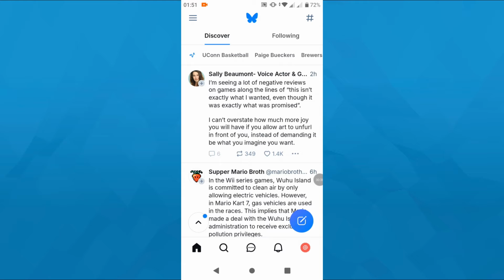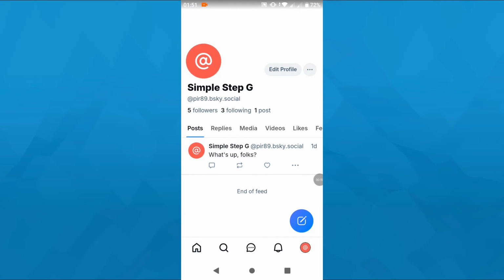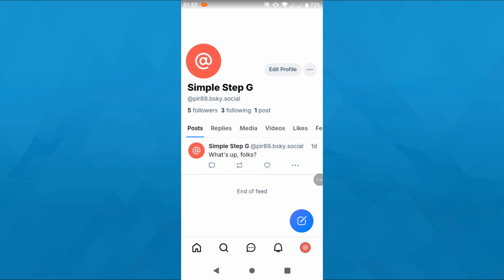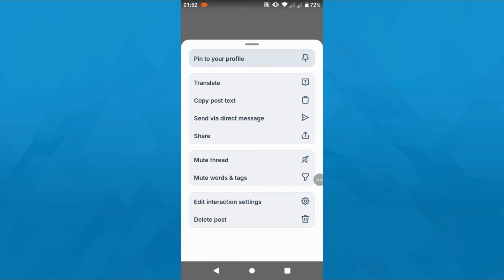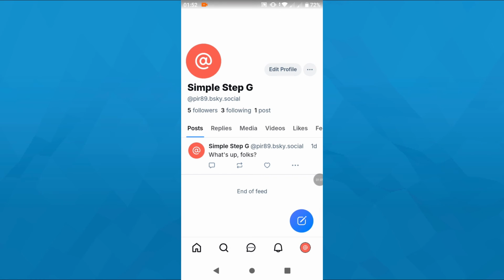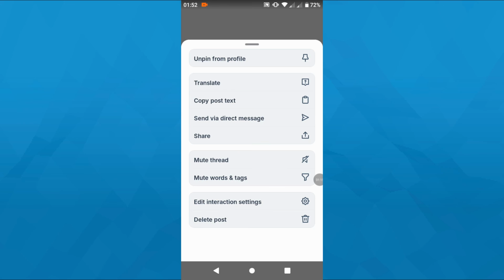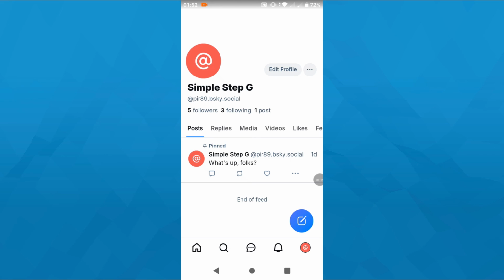How to Bookmark Content in Bluesky App | Save Posts for Later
Learn how to bookmark posts in Bluesky so you can save your favorite content and revisit it anytime.